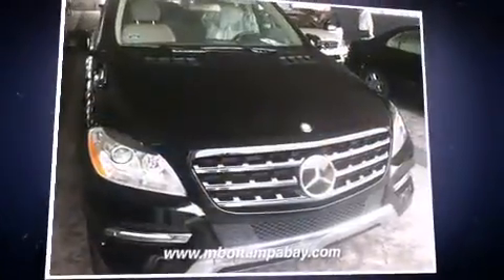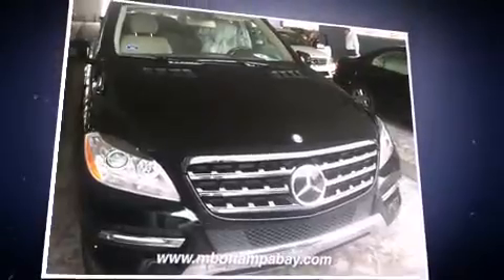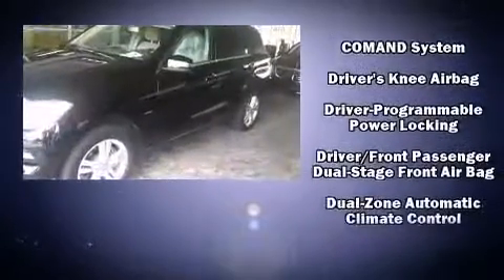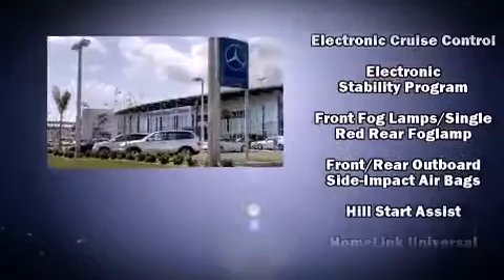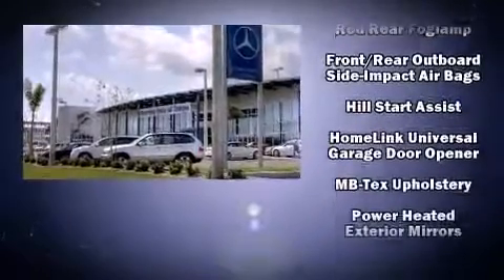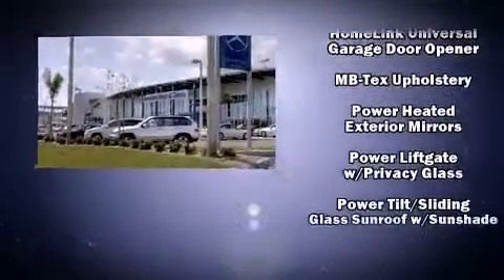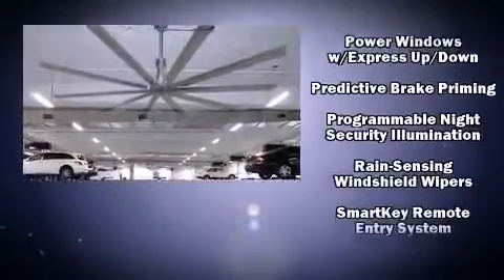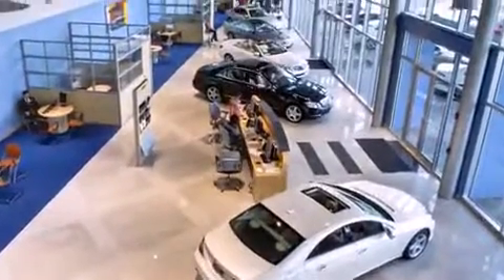2012 Mercedes-Benz M-Class ML350 4MATIC in Tampa, FL 33614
4400 North Dale Mabry Highway

Step into the 2012 Mercedes-Benz M-Class. With fewer than 35,000 miles on the odometer, this 4 door sport utility vehicle prioritizes comfort, safety and convenience. A 3.5 liter V-6 engine pairs with a sophisticated 7 speed automatic transmission, and for added security, dynamic Stability Control supplements the drivetrain. Mercedes-Benz infused the interior with top shelf amenities, such as: front and rear reading lights, a rear window wiper, 1-touch window functionality, a leather steering wheel, skid plates, remote keyless entry, and power front seats. For drivers who enjoy the natural environment, a power moon roof allows an infusion of fresh air. Mercedes-Benz also prioritized safety and security by including: head curtain airbags, front and rear SIDE impact airbags, traction control, brake assist, anti-whiplash front head restraints, a panic alarm, an emergency communication system, and 4 wheel disc brakes with ABS. We pride ourselves in the quality that we offer on all of our vehicles. Stop by our dealership or give us a call for more information.